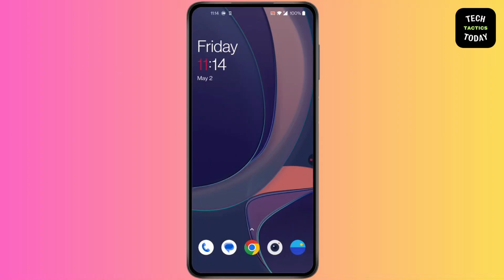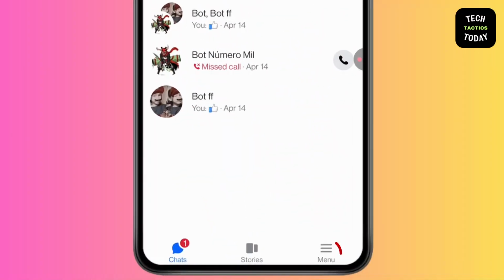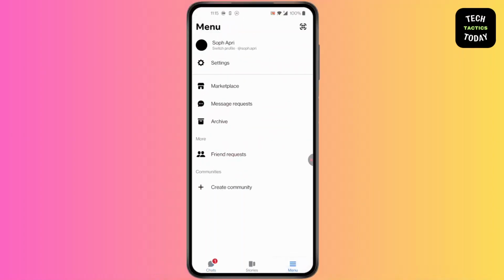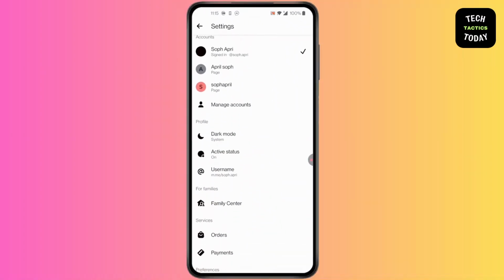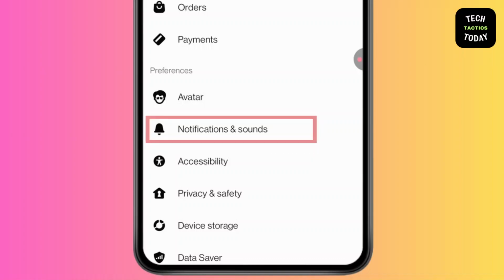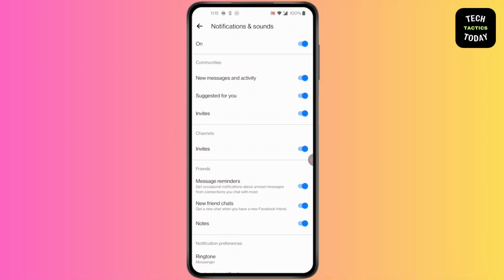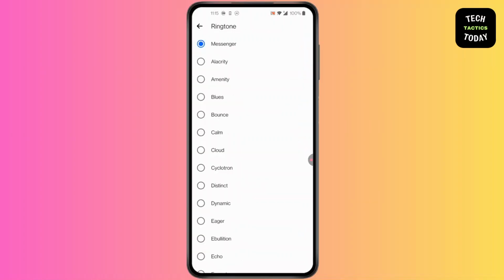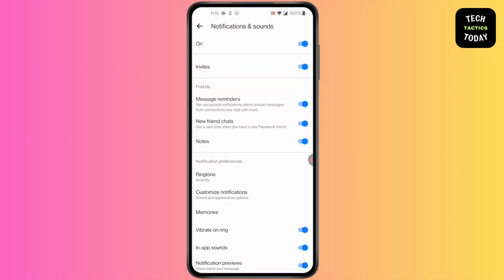Change Ringtone on Facebook Messenger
Welcome to our step-by-step guide on "Change Ringtone on Facebook Messenger"! If you're tired of the default Messenger ringtone and want to customize your notification sound, this tutorial is for you. We'll walk you through how to change the Messenger ringtone, how to set custom notification tones, and how to personalize your chat alerts on Android or iPhone. Whether you're looking for a louder sound or just a fresh new tone, we’ve got the quick and easy solution for you!

What You’ll Learn:

How to change ringtone in Facebook Messenger

How to set custom Messenger notification sound

Can you change Messenger ringtone on iPhone?

How to make Messenger ringtone louder or different

How to personalize Messenger sounds per contact

How to reset Messenger notification settings

Troubleshooting ringtone not changing in Messenger